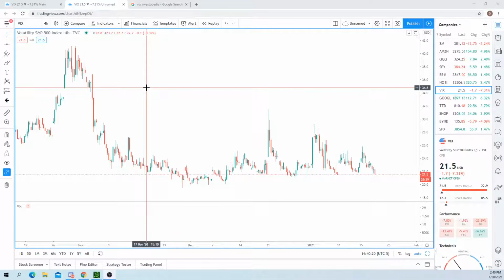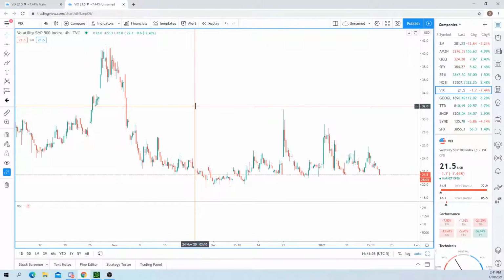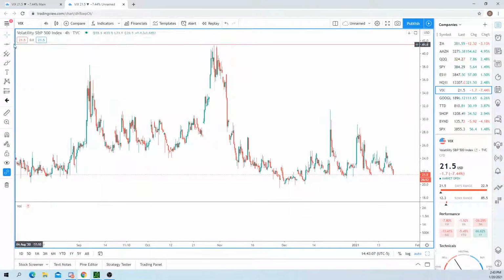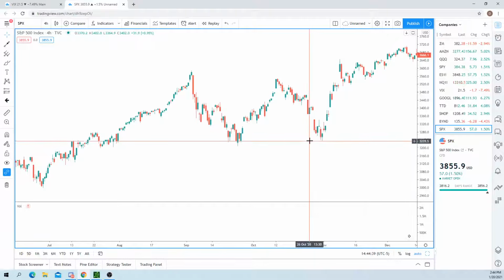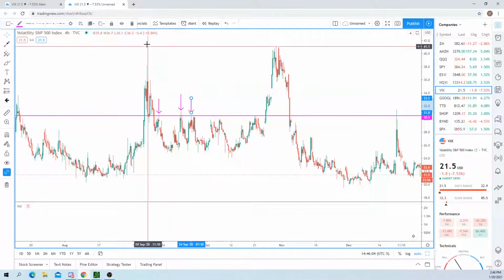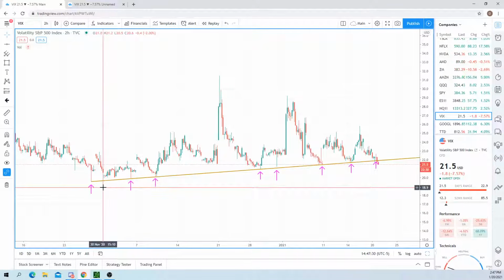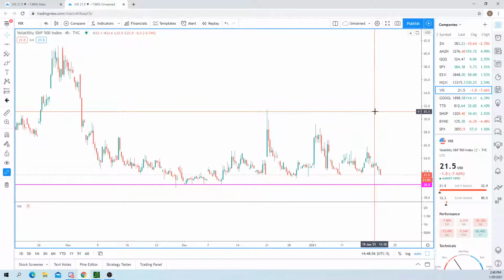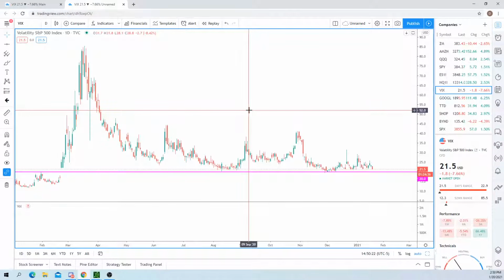How I use the VIX while trading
This is a video regarding the VIX and how I personally use it while trading. The VIX is an excellent indicator that gauges the strength/weakness of the overall market. For more information on how the VIX is calculated and what it measures check out

for daily lessons and trade recaps